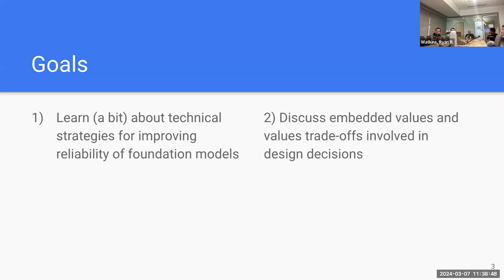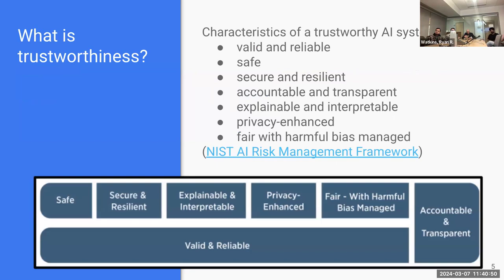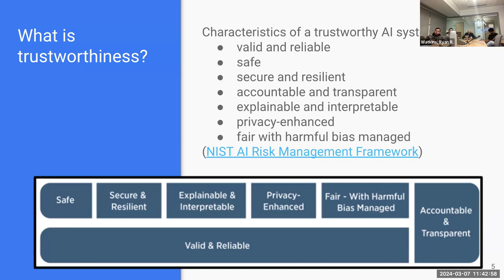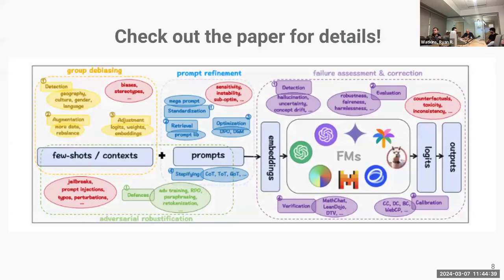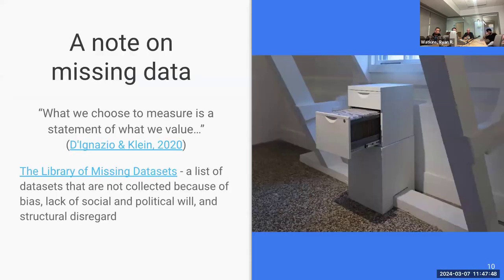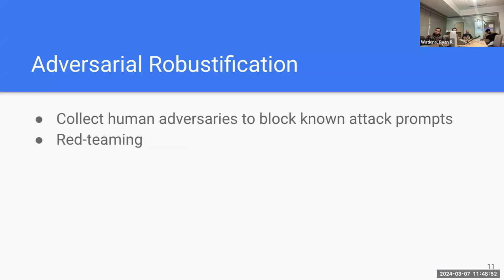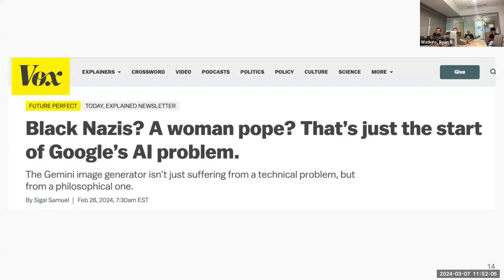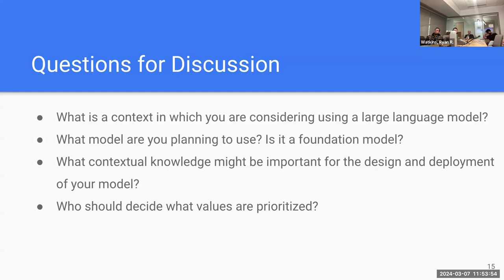2024-03-08 - Building LLMs for alignment and trustworthiness, with Leah Kaplan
This week we mostly held a discussion on trust and LLMs.